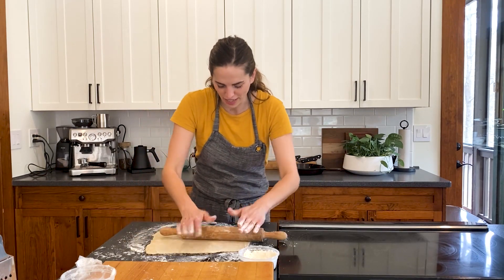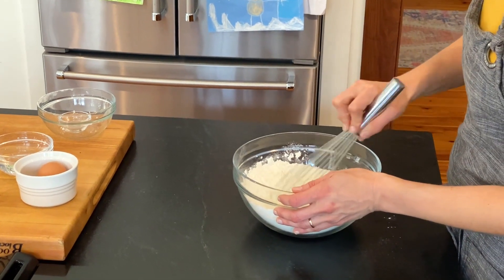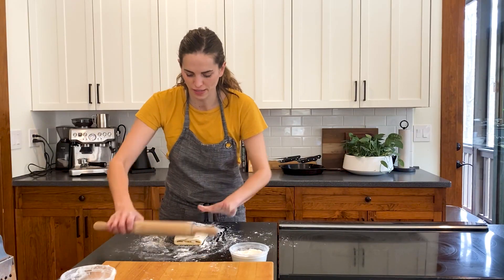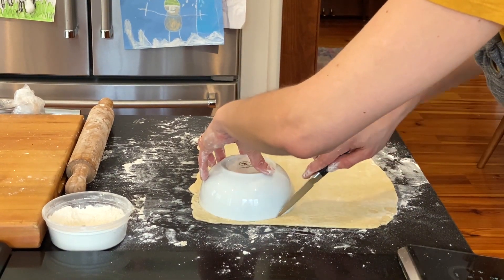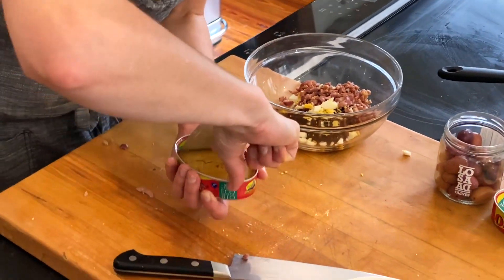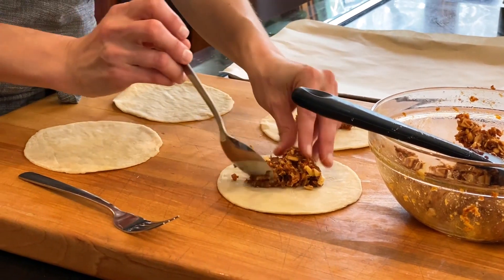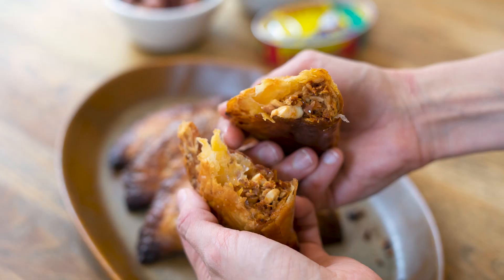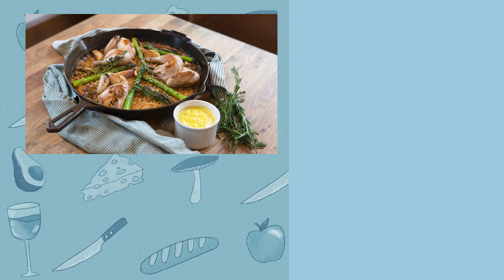Katie Button's Savory Empanadillas With Sofrito, Tuna, Eggs, & Olives | Chefs At Home | Food & Wine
Empanada Gallega is a large savory pie from Galicia, Spain, traditionally stuffed with tuna, hard-boiled eggs, and chopped olives. Chef Katie Button makes small hand-held versions, empanadillas, and mixes the filling with sofrito, an aromatic vegetable base of long-cooked tomatoes, onions, and garlic. She wraps it up in a pastry dough enriched with lard, which she says makes an incredibly flaky crust. Freezing the lard and then grating it allows you to easily incorporate it into the dough without it melting, and results in more flaky, puffy layers of pastry in each bite.

00:00 Introduction
00:48 Empanadilla Dough
03:16 Empanadilla Filling
04:29 Creating the Empanadillas
05:28 Final Result
05:50 Taste Test